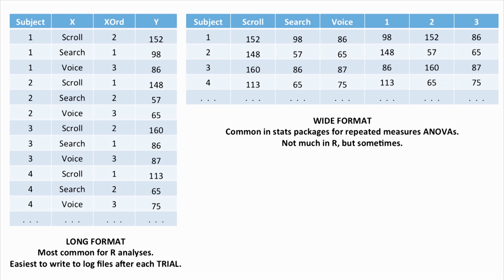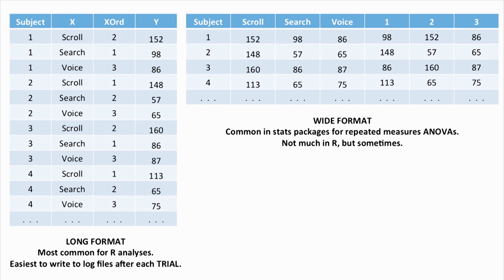Lecture 6.3 Long Format and Wide Format Data Tables